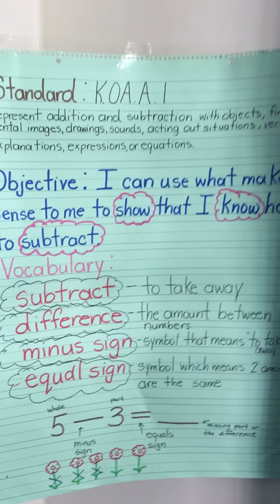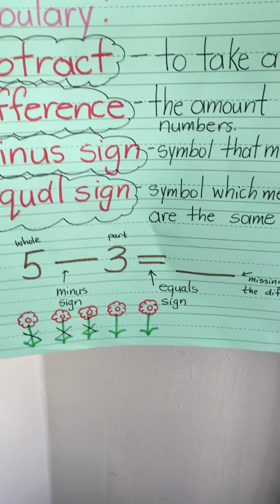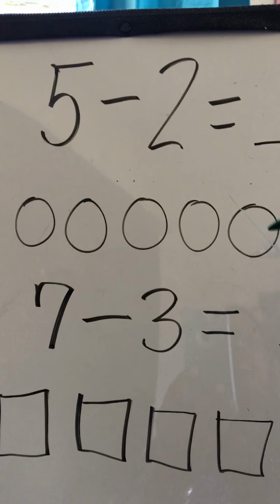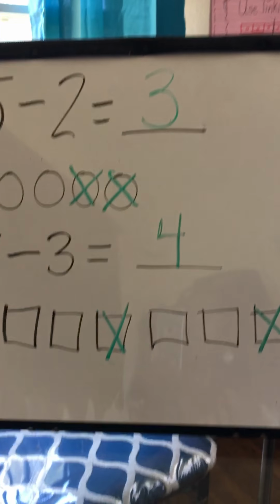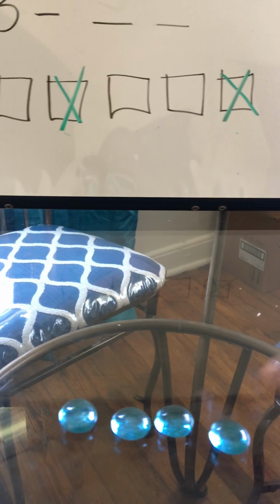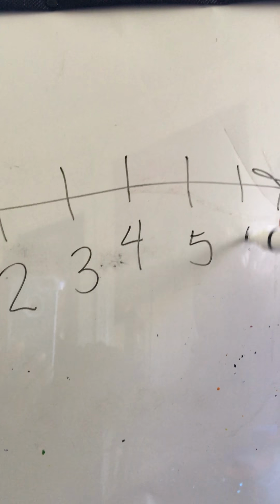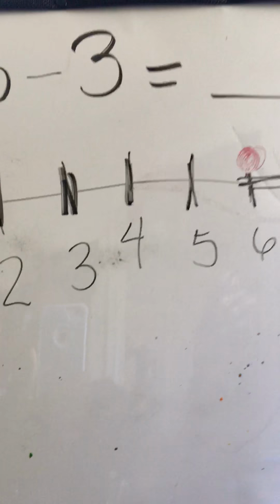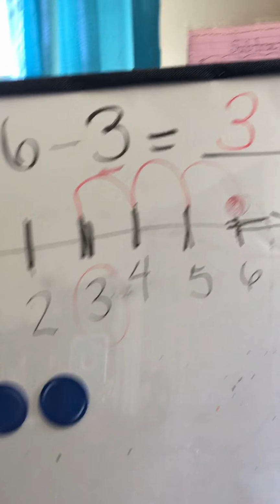Ms. Tyson , Westhaven